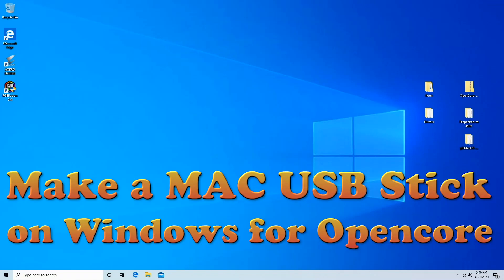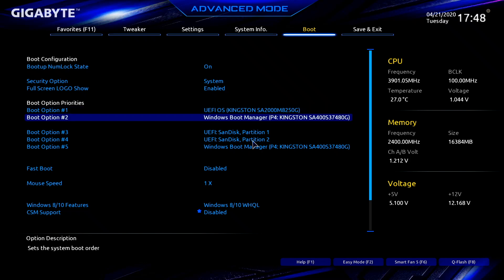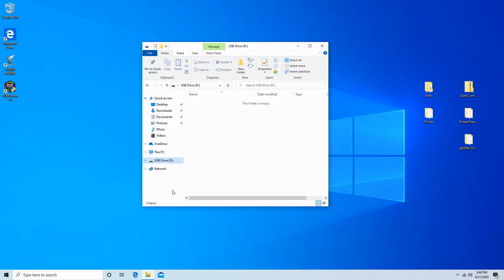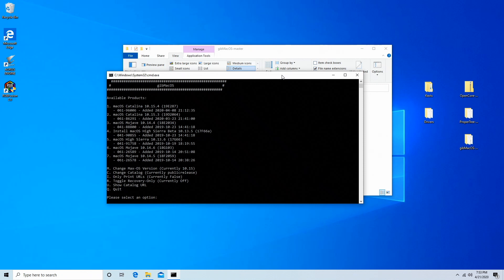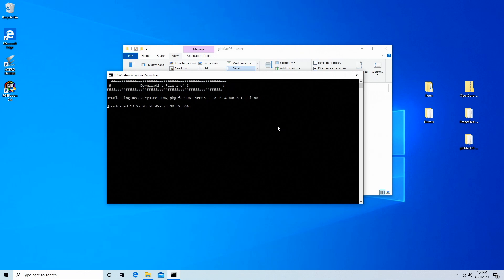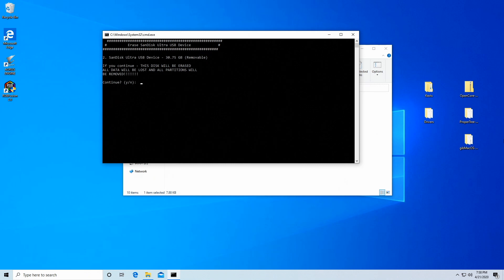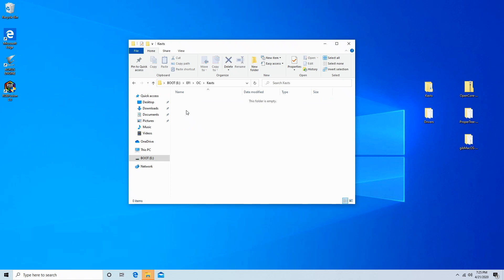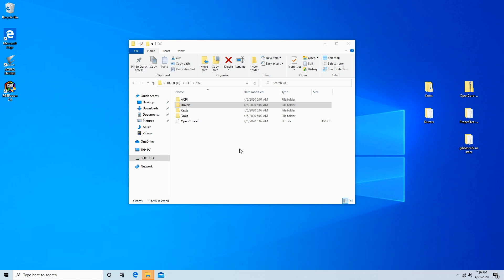How to Create a Mac OS X Bootable USB Drive on Windows | Opencore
Now you can make a Mac USB installer on Windows. We are using this USB drive to install Opencore.